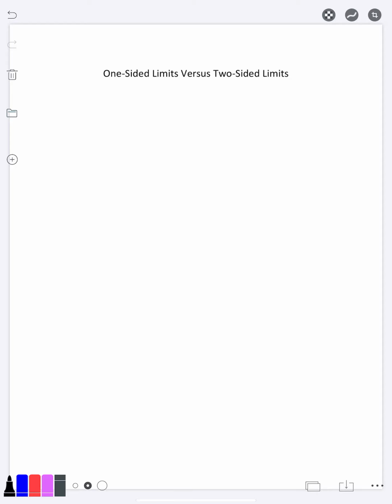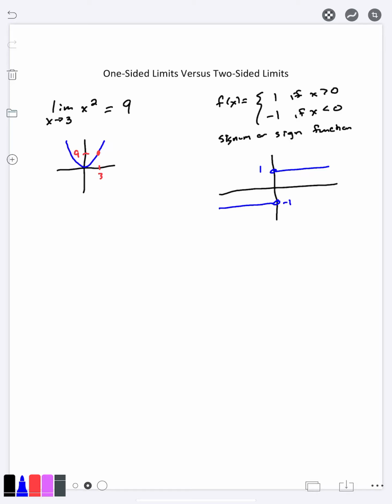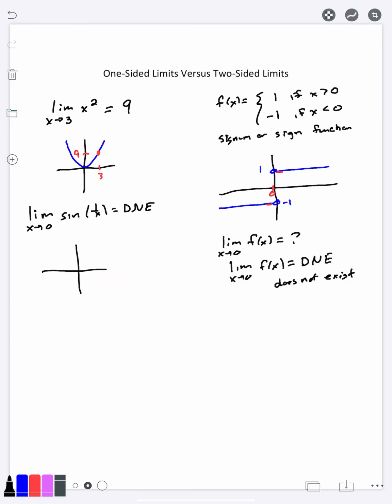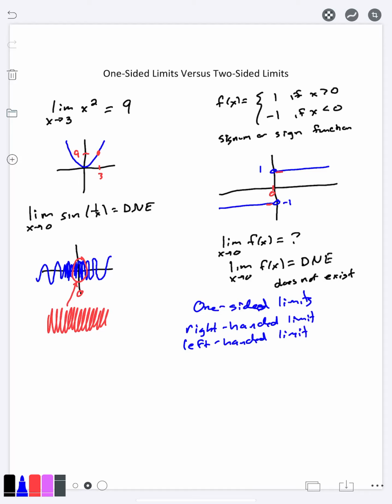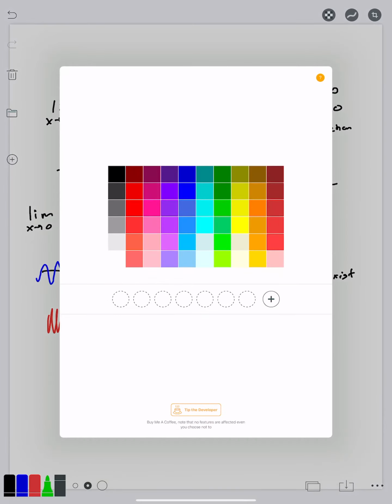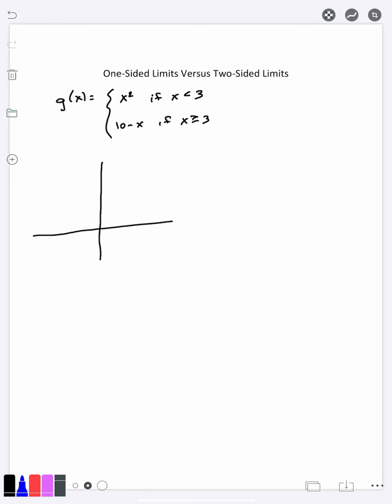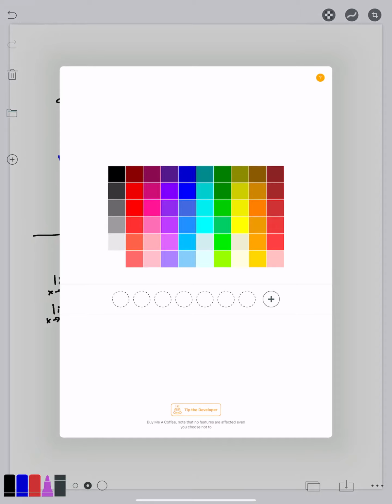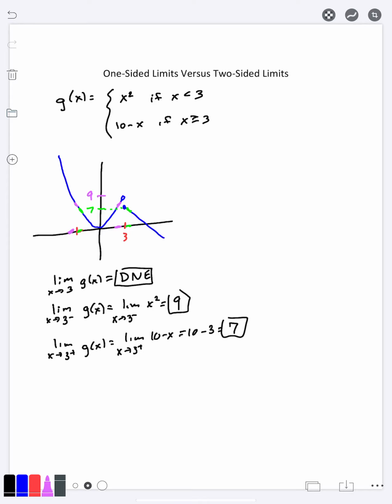One Sided Versus Two Sided Limits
This video introduces the idea of a one-sided limit and compares it to the two-sided limit.